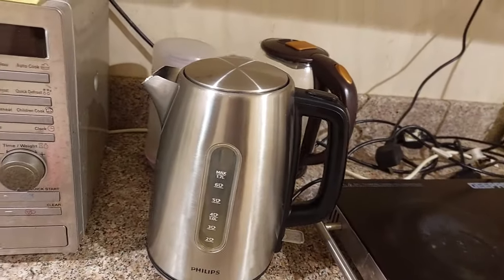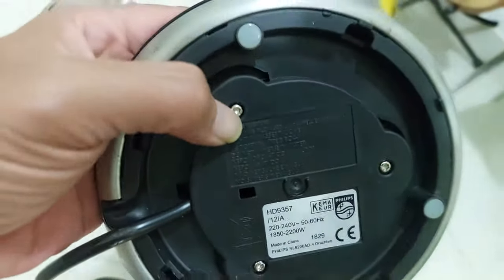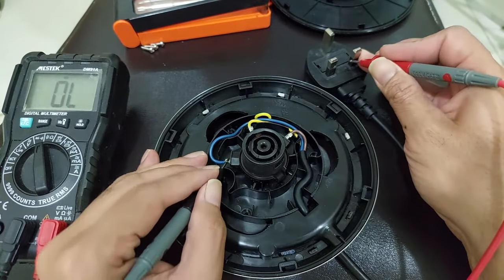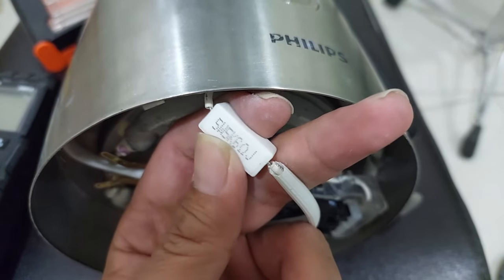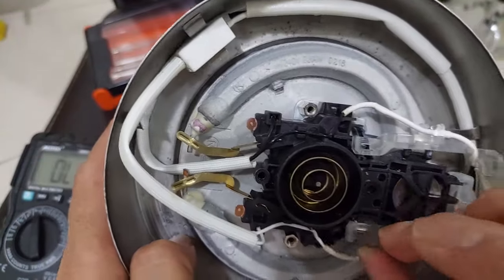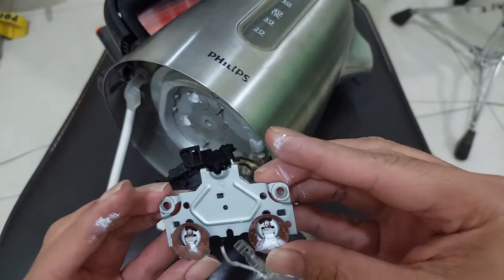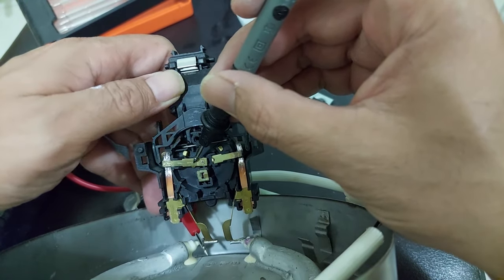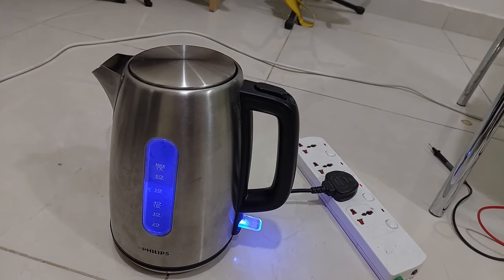Dead Kettle Repair Solved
How to repair Dead Broken electric kettle with no replacement
case Philips HD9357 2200W heater